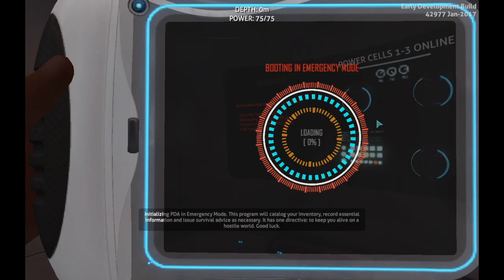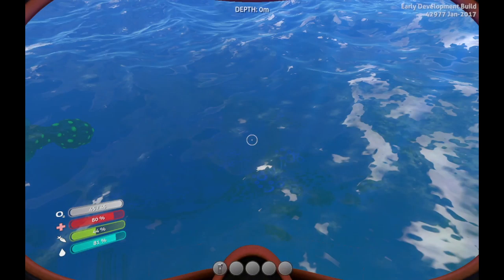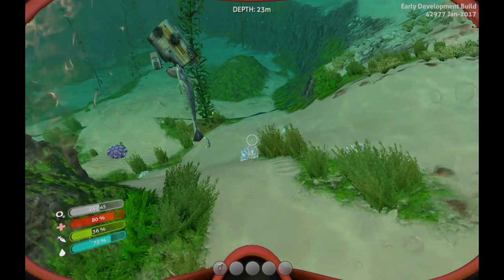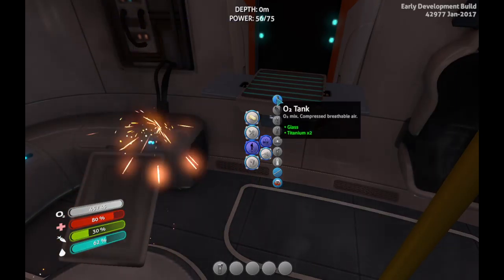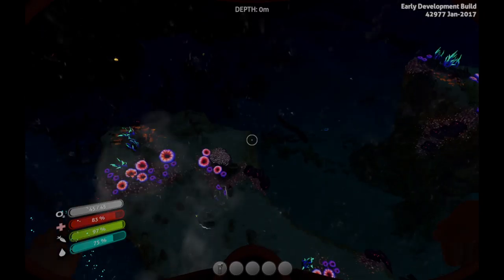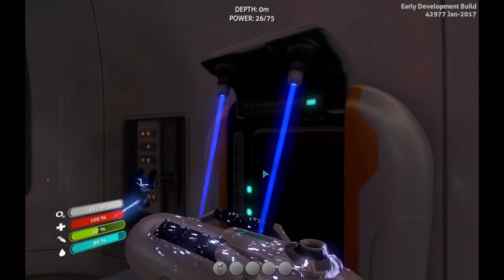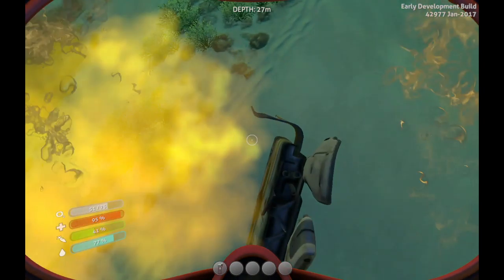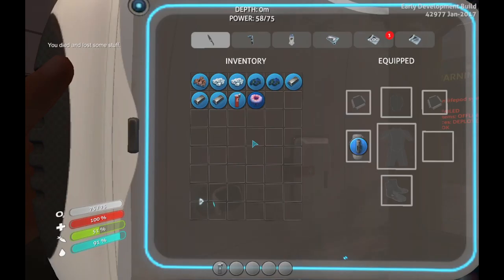Subnautica Let's Play #1 | This Is Harder Than I Thought!!!!